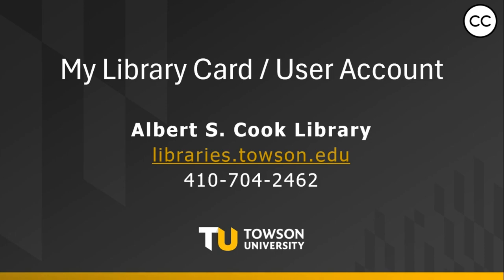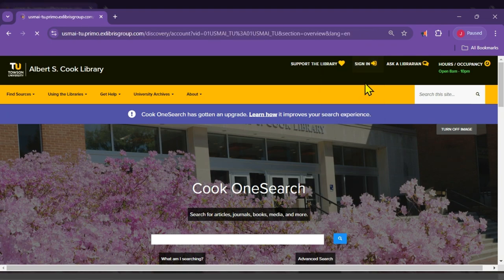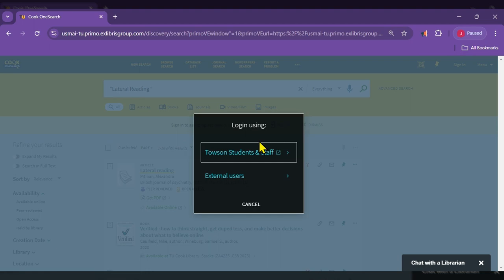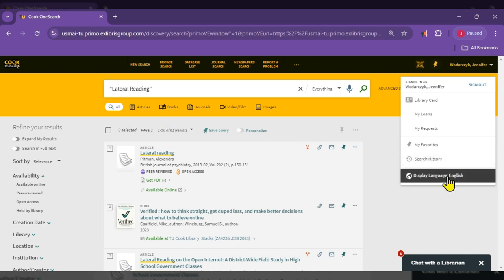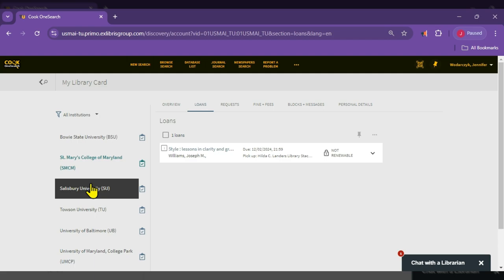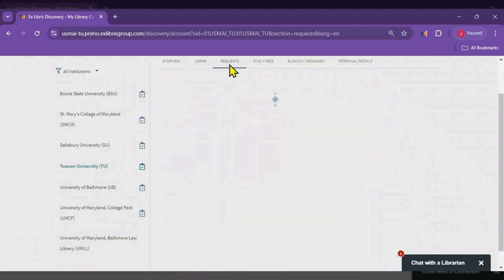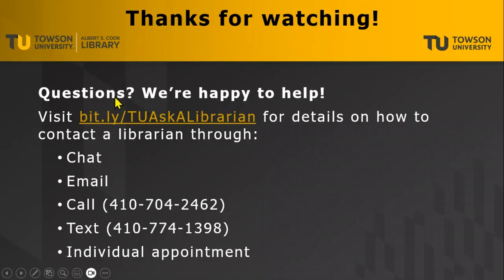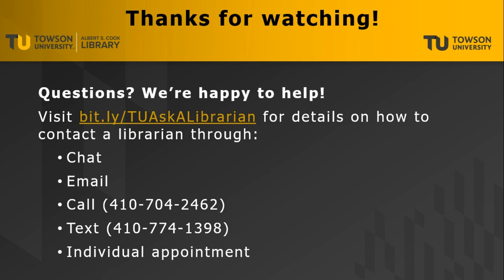My Library Card / User Account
This video describes how you can access your Cook Library account to see what you have checked out and request items.

Table of Contents:
0:00 - Introduction
0:13 - Sign In on Library Homepage
0:44 - Sign In through Cook OneSearch
1:36 - Library Card
2:43 - Renew Items
3:05 - Need Help? Ask a Librarian!